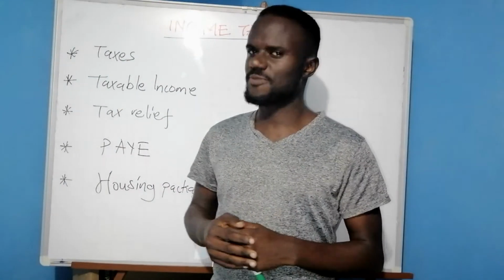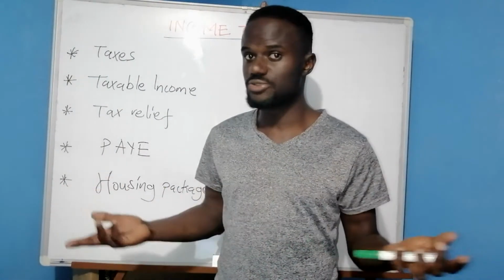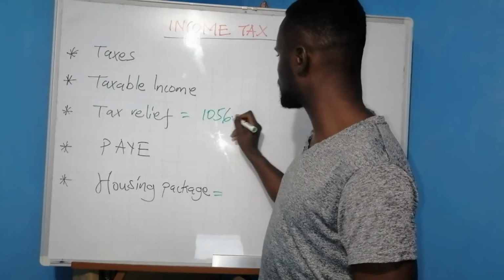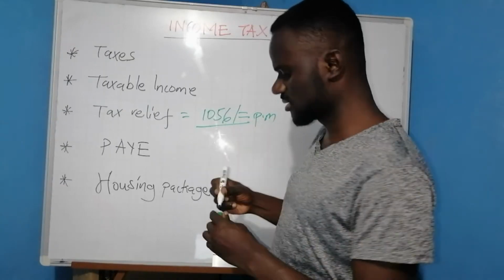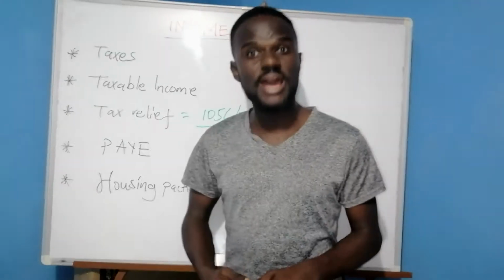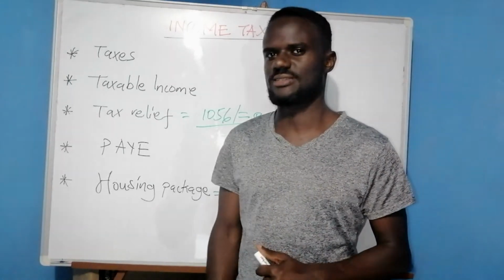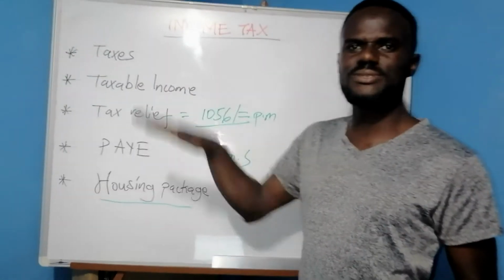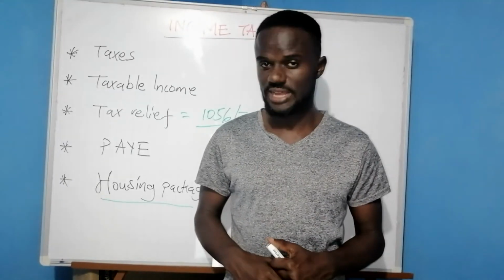Introduction to INCOME TAX (COMMERCIAL ARITHMETICS)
Here is the Last section on the Chapter- Commercial Aithmetics
I'll be uploading the tutorials on Calculations showing step by step how they are supposed to be done. I hope we'll have an interractive lesson.

You can send me sample questions you'd like me to go through via my email . I'll upload as many tutorials as possible on this topic.